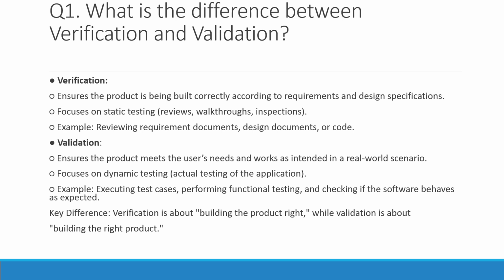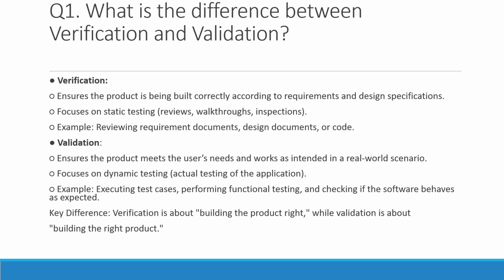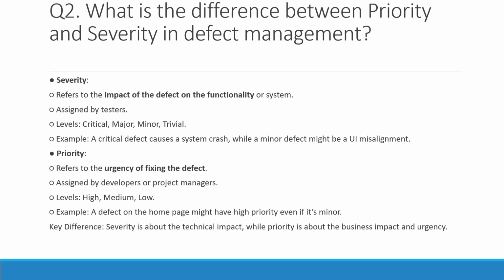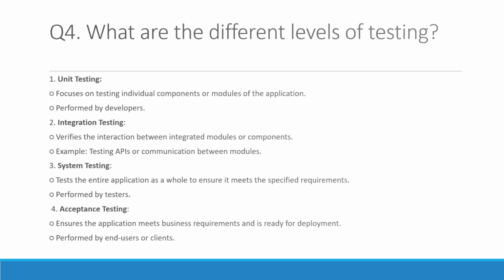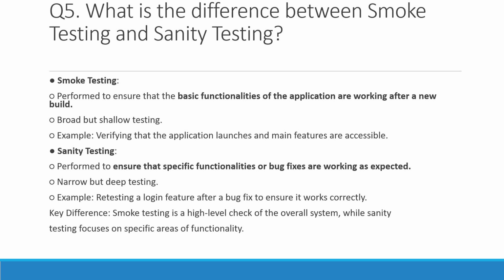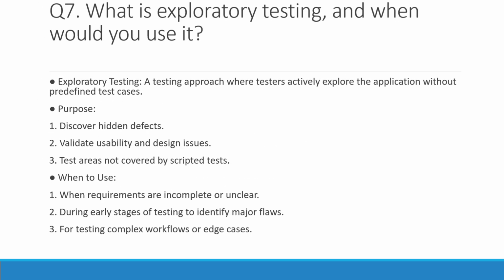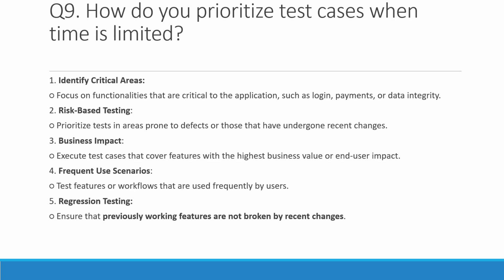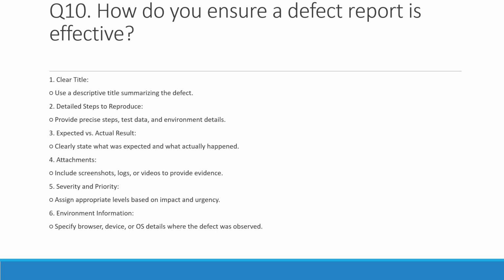Manual Testing Interview Questions and Answers with Examples - Part 1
In this video, I will explain 10 manual testing interview questions and answers with examples. This is part 1 of the manual testing interview questions series and we will be learning how to answer the most asked manual software testing interview questions for freshers and experienced candidates.